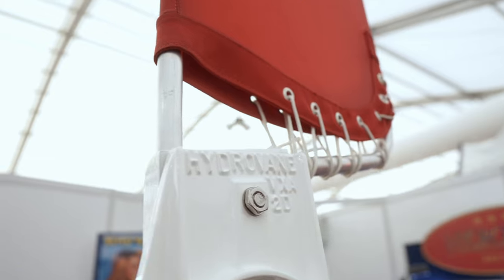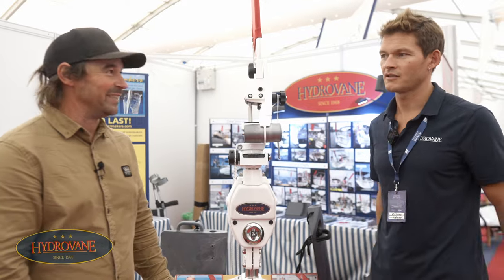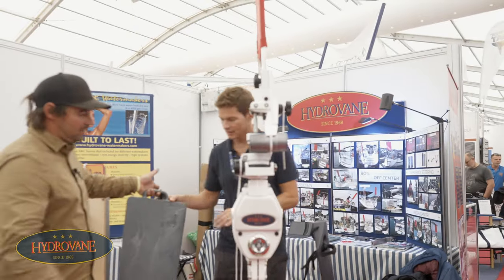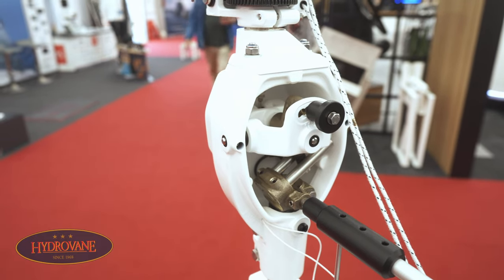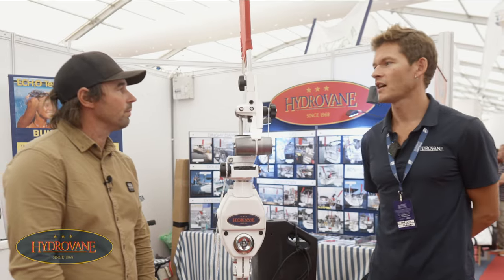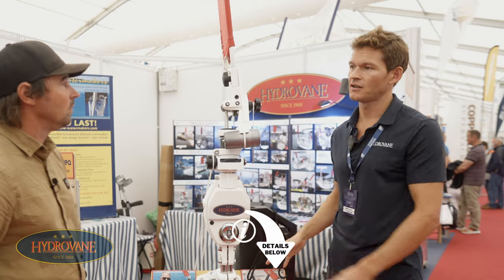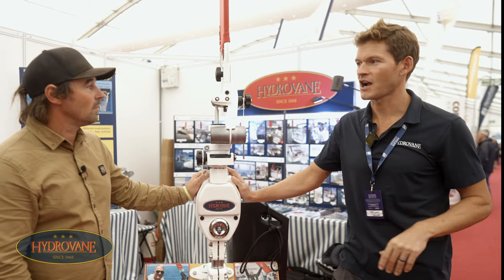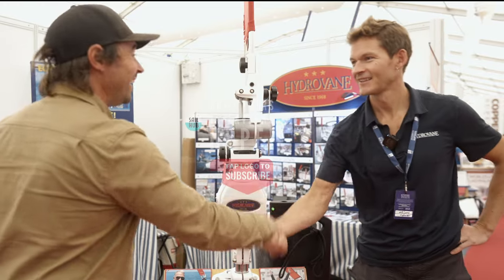The new Hydrovane! Self Steering BIG players raise the bar!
Yacht self steering legends Hydrovane, just updated the most popular wind vane on the market! Find out about the New Rudder, New Colours as as well as all of their updates and upgrades that make this the best Hydrovane yet!